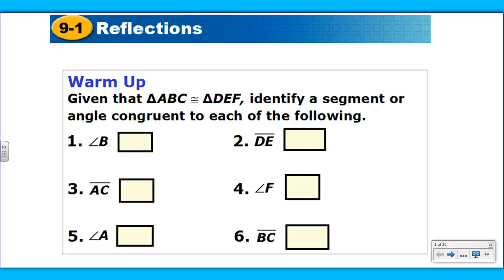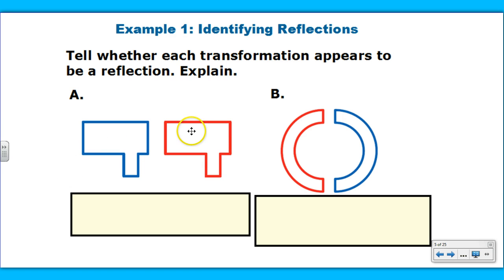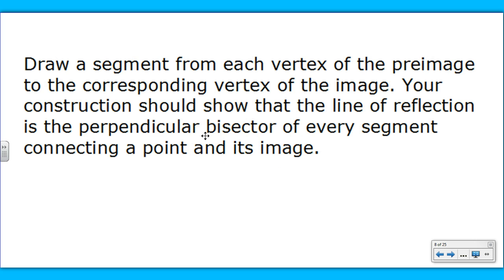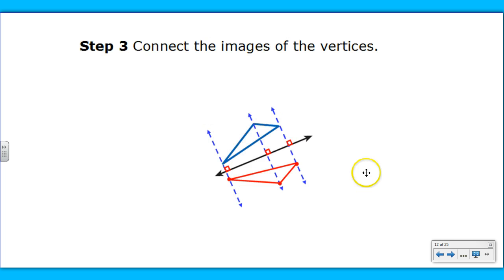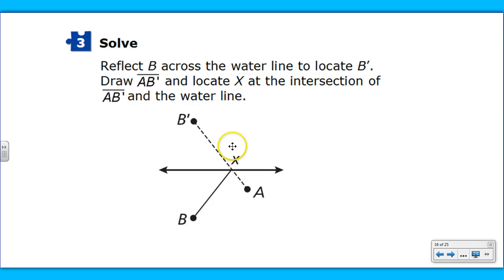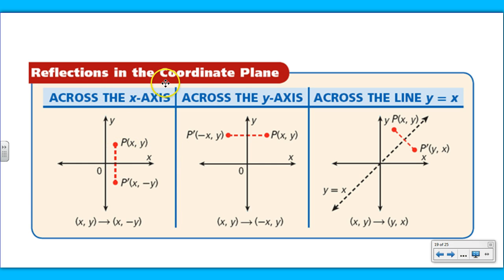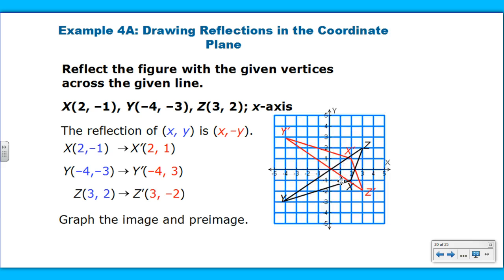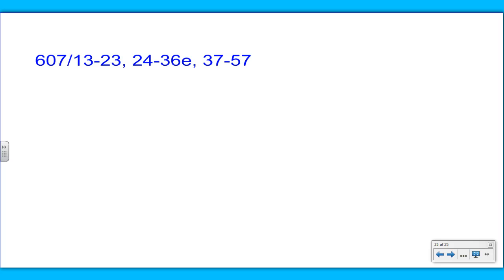Geometry 9-1 Reflections